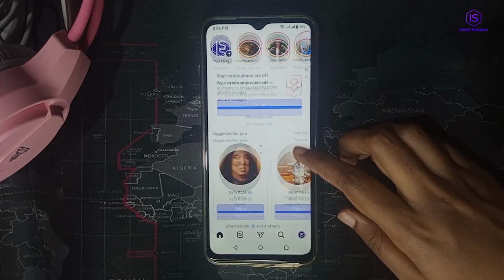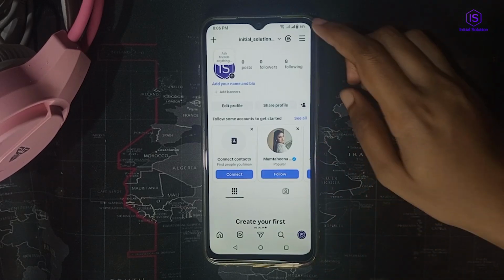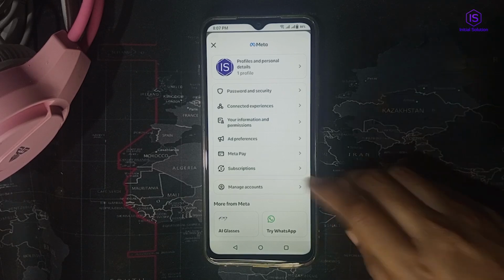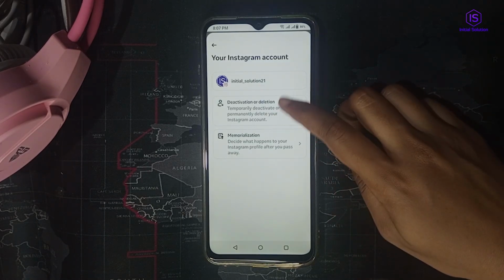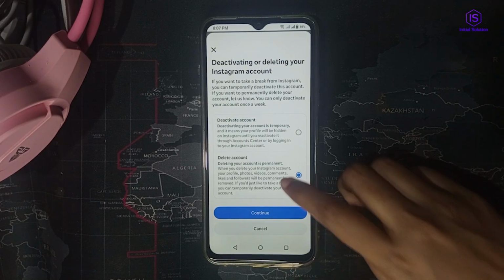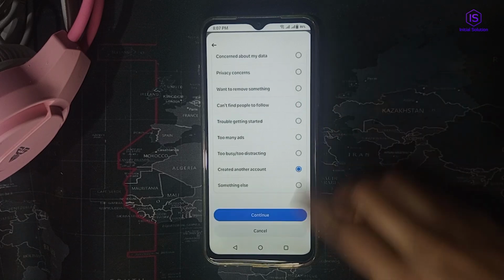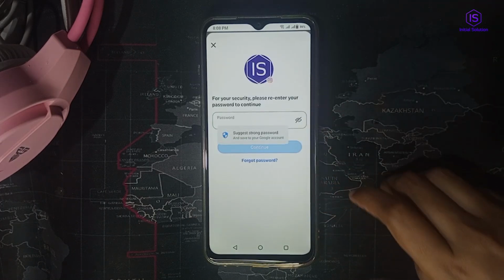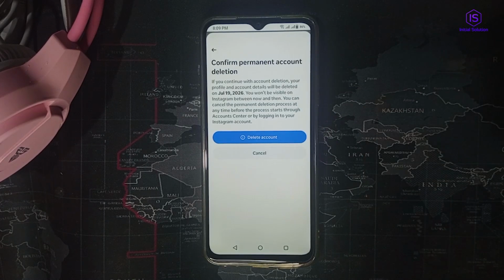How to Delete Instagram Account in 2026 ( step-by-step guide)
Learn how to permanently delete your Instagram account in 2026. Follow this simple step-by-step guide to remove your Instagram profile, photos, videos, and personal data safely and quickly.

📱 How to Delete Instagram Account in 2026:

Step 1: Open the Instagram app or visit Instagram in your web browser.
Step 2: Log in to the Instagram account you want to delete.
Step 3: Go to Settings and Privacy.
Step 4: Tap or click "Accounts Center."
Step 5: Select "Personal Details."
Step 6: Choose "Account Ownership and Control."
Step 7: Tap "Deactivation or Deletion."
Step 8: Select the Instagram account you want to delete.
Step 9: Choose "Delete Account" and continue.
Step 10: Follow the on-screen instructions and confirm your password.